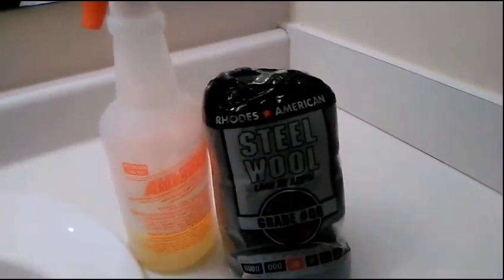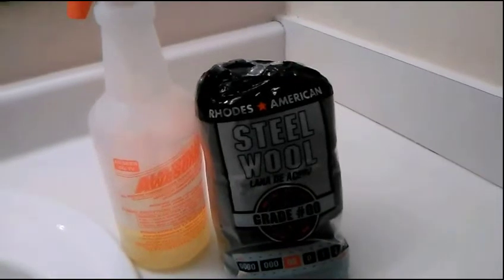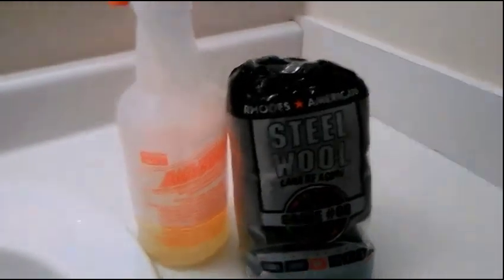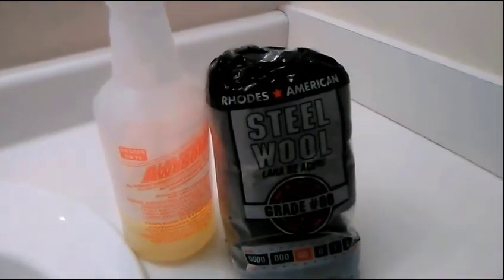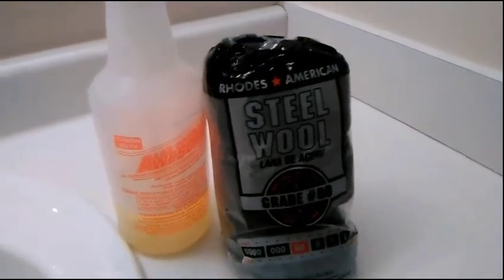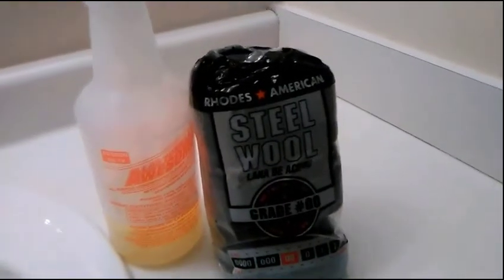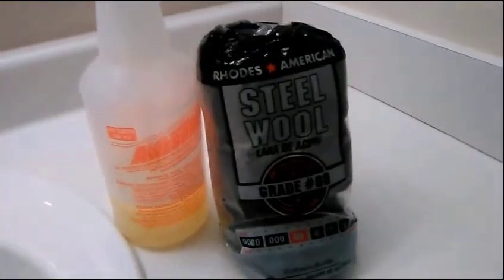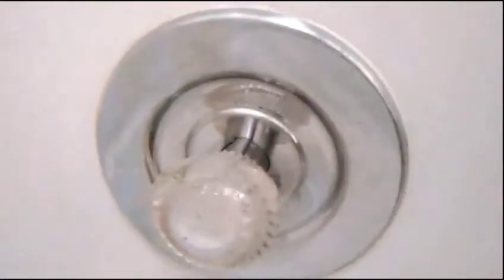DIY Cleaning Hack remove soap scum from bathroom fixtures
DIY heavy soap scum from bathroom fixtures. In this video I will show you how to remove soap scum from your bathroom fixtures. The two items that I will be using is awesome which I purchased from the Dollar Tree for $1 and double zero steel wool which I purchased from Lowe's. You can dilute the awesome with water or you can use it. Full strength. The this method also works well with dish liquid soap.